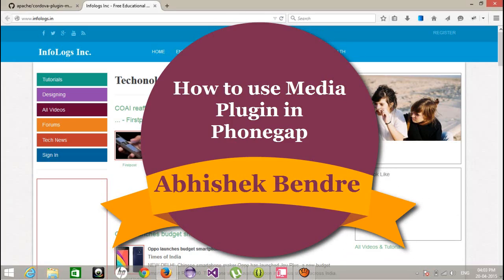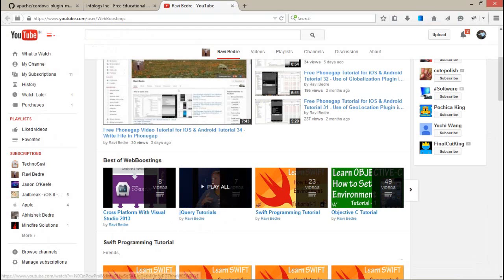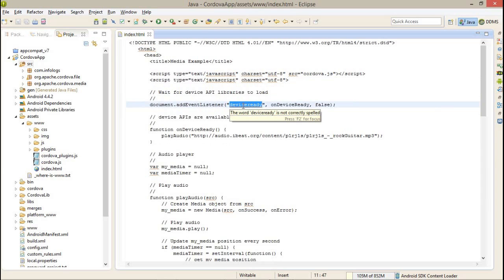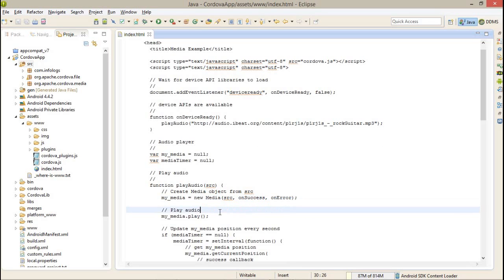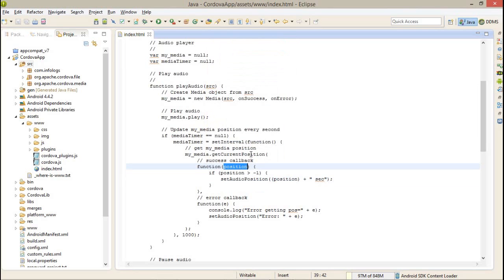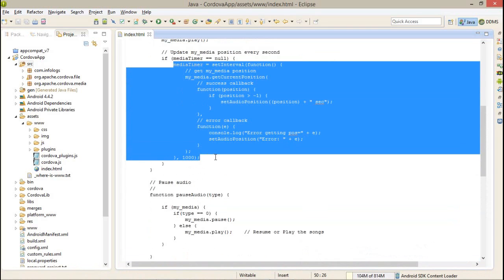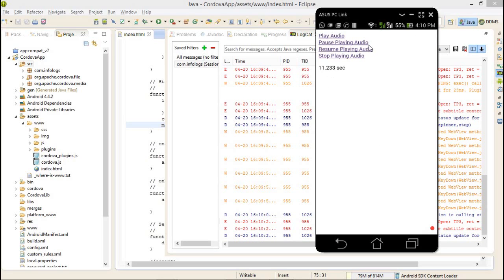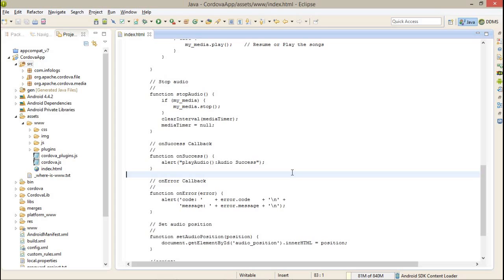Free Phonegap Video Tutorial for iOS & Android Tutorial 35 - How to use Media Plugin in Phonegap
This video will elaborate the Media plugin in phonegap application.
This video will also show you that, How you can get the current position of the running audio file.